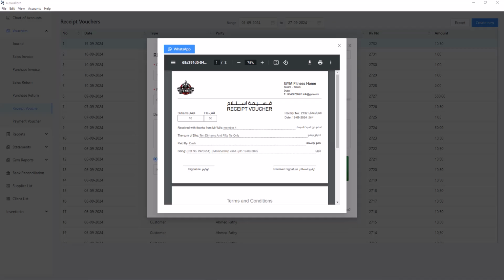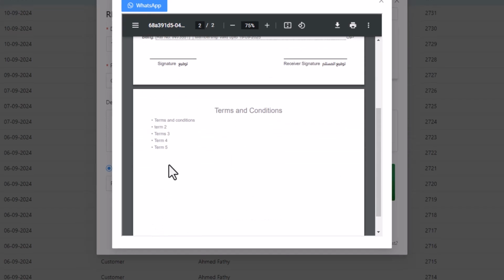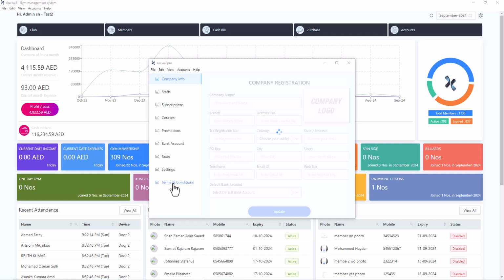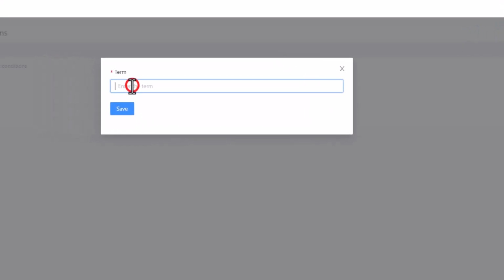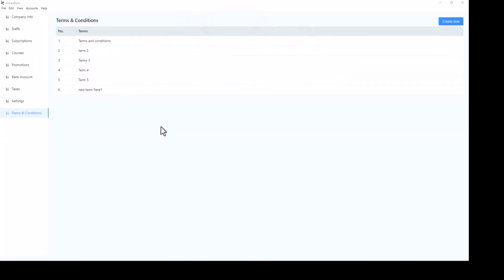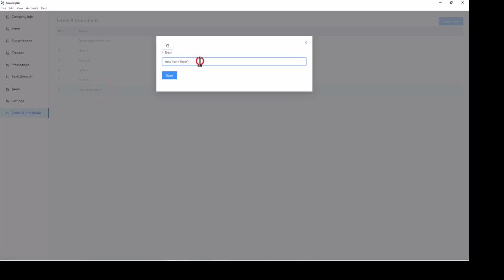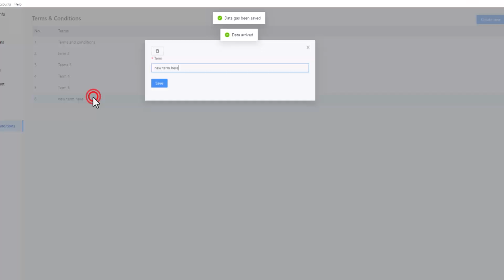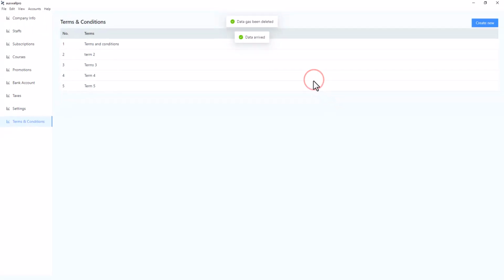How to Add Terms and Conditions on Receipts | Auxwall Gym Management Tutorial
Welcome to the Auxwall Gym Management application tutorial! In this video, we'll guide you through the simple steps to add, update, and delete terms and conditions on your gym receipts.

In this tutorial, you’ll learn:

How to add new terms and conditions for receipts
How to update existing terms
How to delete terms you no longer need
How to view the updated terms on the printed receipt
Auxwall Gym Management helps gyms in Dubai, Sharjah, and across the UAE streamline operations with ease.